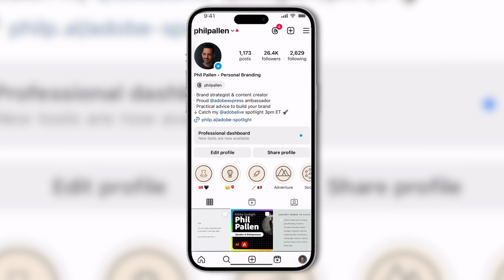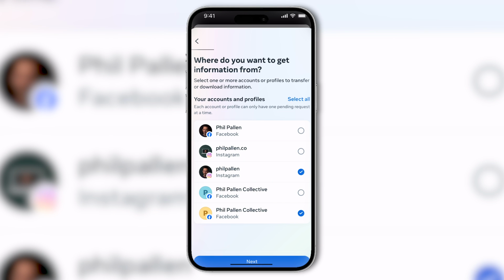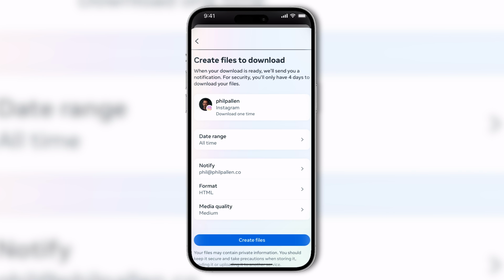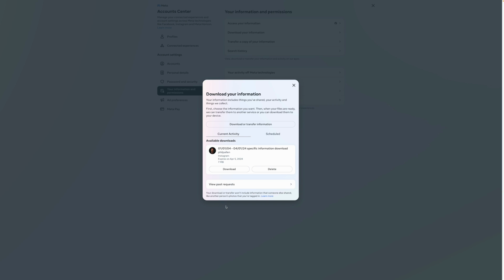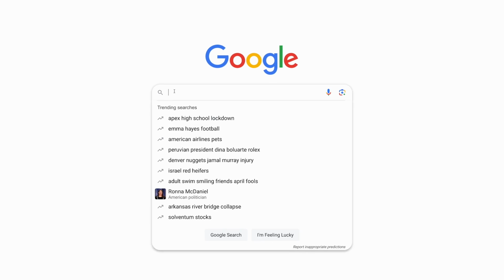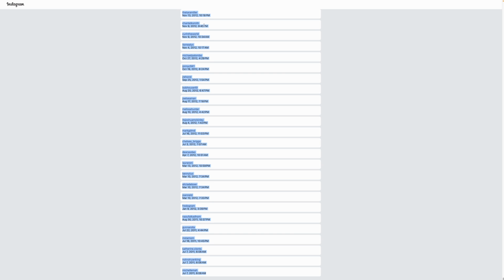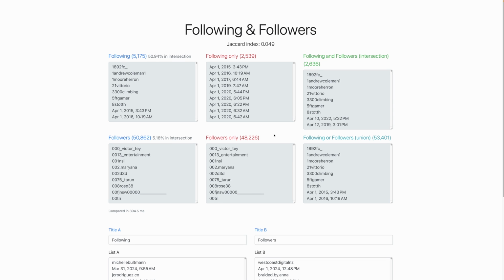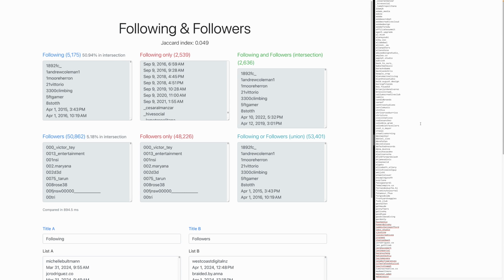How to Unfollow Instagram Followers Not Following Back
Today, I'm swinging in with a quick tutorial that's all about identifying who's not following you back on Instagram, without having to resort to those sketchy third-party apps. I'm Phil Pallen, a brand strategist, and you're watching my channel where I promise to deliver practical advice to help you build your brand. This video is for anyone who's looking to clean up their Instagram following or is just curious about their follow-back status. Whether you're conducting a routine cleanup or just being a bit petty (just kidding, no judgment!), I'll show you a safe and easy way to manage your Instagram followers.

What You'll Learn:

The risks of using unreliable Instagram apps and why it's better to avoid them.
A straightforward method to identify and unfollow Instagram users who don't follow you back, without compromising your account's security.

My personal tips for keeping a clean and engaging list of Instagram followers.

Why This Matters:

I can't stress enough the importance of keeping your Instagram account safe while managing your followers. Many apps promise to do the work for you, but handing over your Instagram access is risky. That's why I prefer to take matters into my own hands, and I encourage you to do the same by following these steps.

Resources & Further Reading:

I've linked to all the resources mentioned in the video below. Make sure to check them out for more detailed information and guidance.

Get Involved:
I personally respond to comments and love keeping the conversation going!